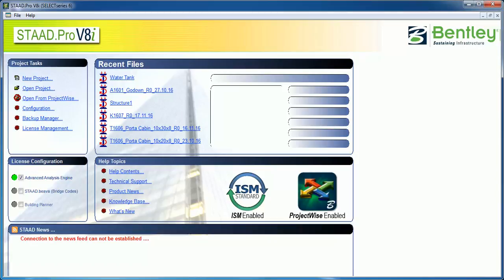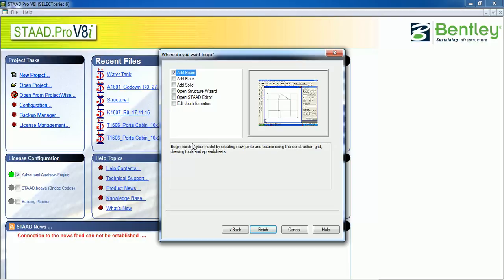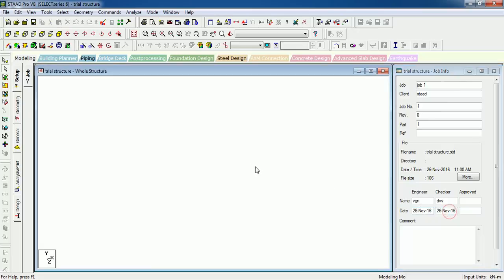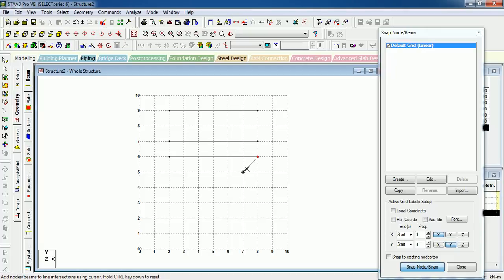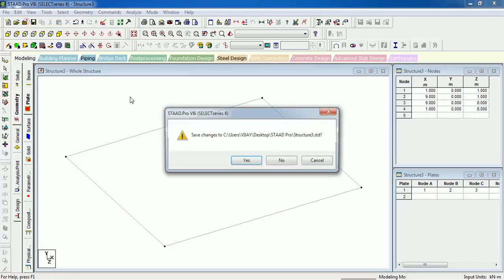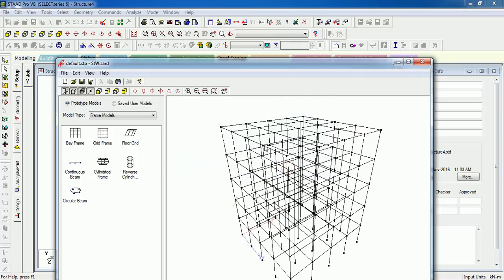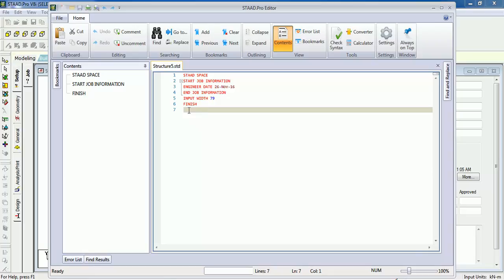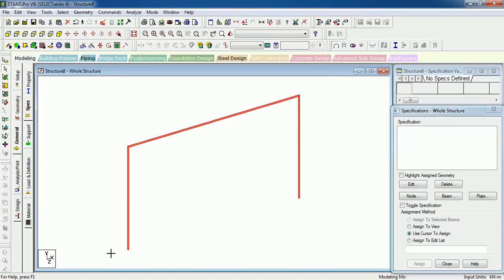How to create model in STAAD Pro?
Hello, Welcome to Something of Everything. In this video, you will get complete guidance about creating a new model in STAAD Pro.